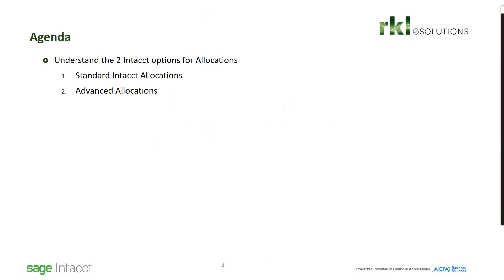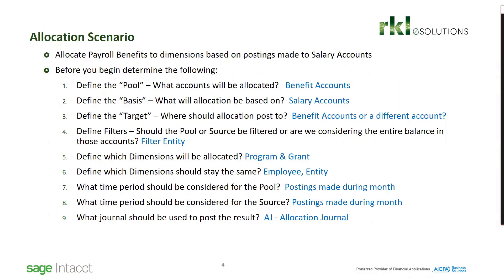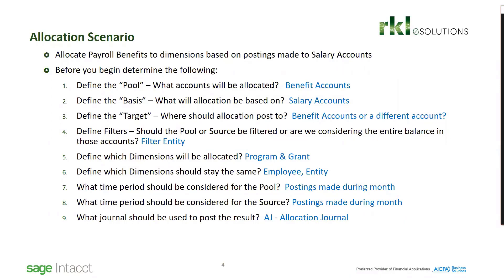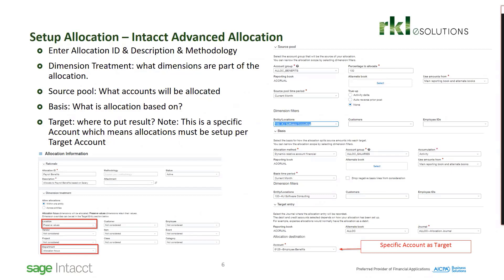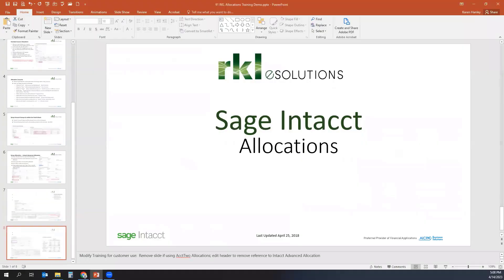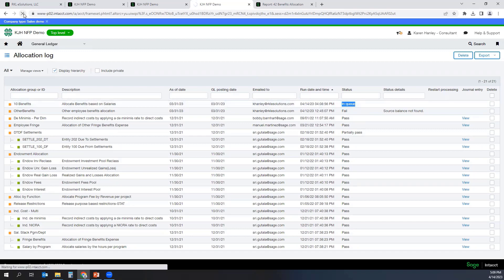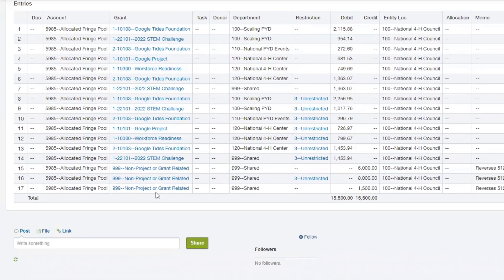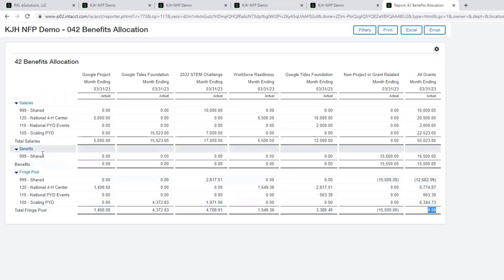How to Use Sage Intacct Allocations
Sage Intacct Allocations allow you to pre-define a percentage or a certain amount of allocations that can be used in general ledgers, accounts receivable, accounts payable, and purchase orders. In this video, you'll get a live view of how to use the two types of Sage Intacct allocations: Standard Sage Intacct Allocations and Sage Intacct Advanced Allocations.